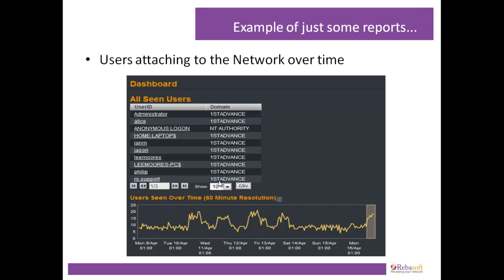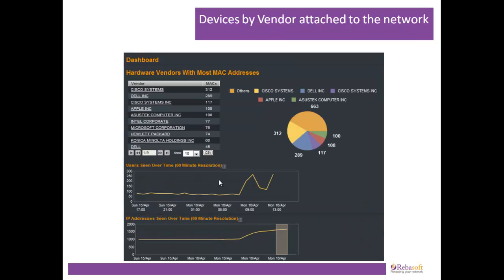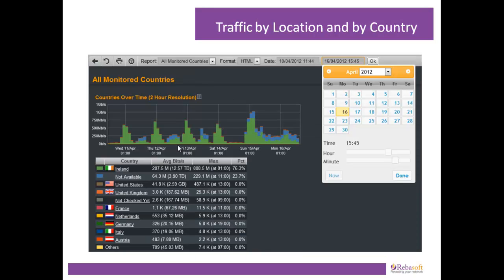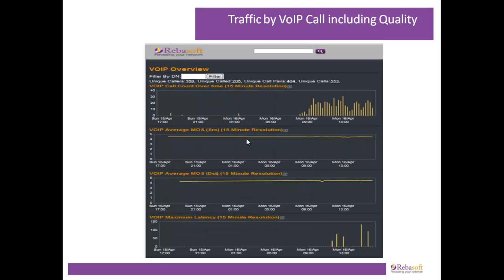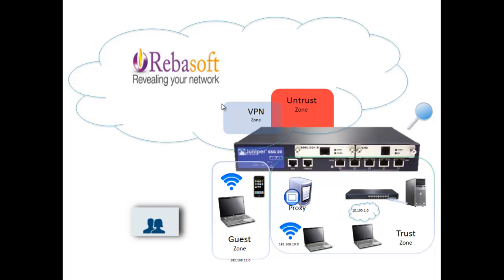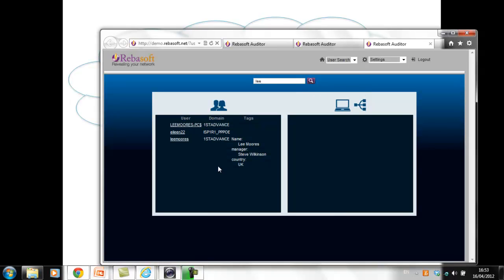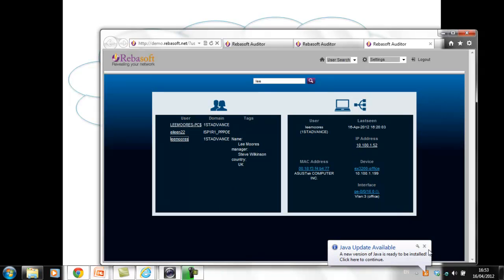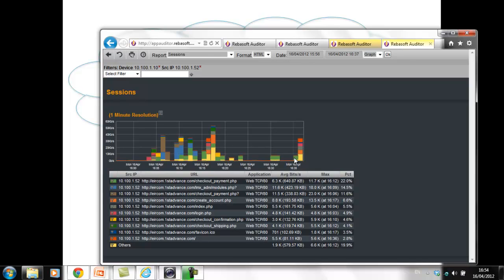Exec Overview of Auditor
Exec Overview of Rebasoft Auditor